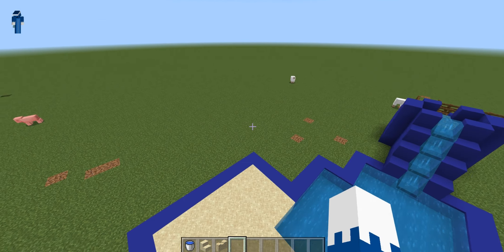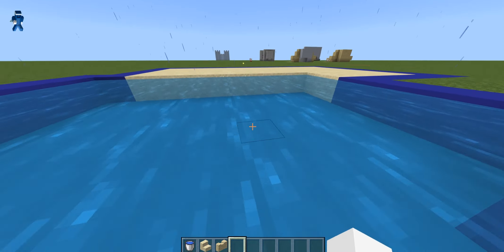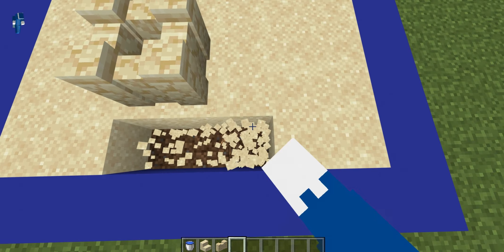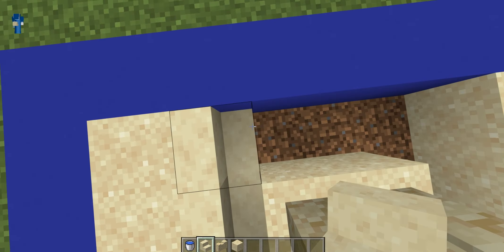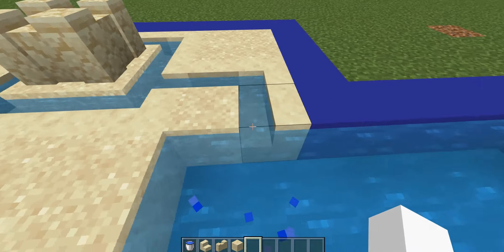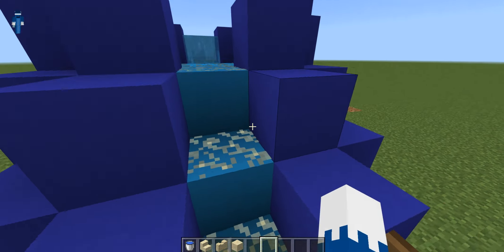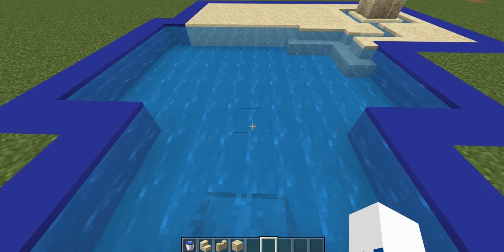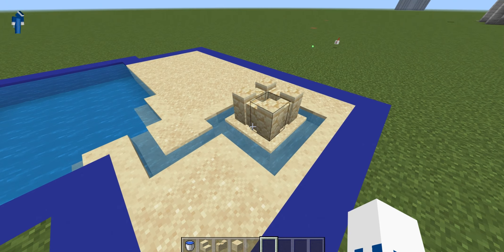Minecraft: Sandcastle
In this video I will show you how to build a simple sandcastle in Minecraft.